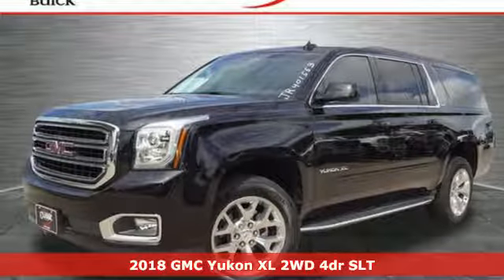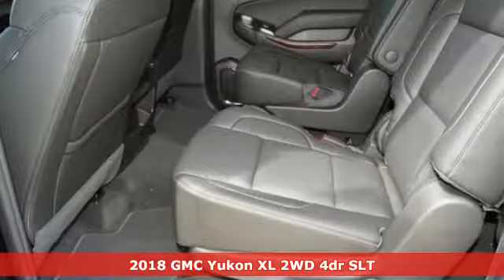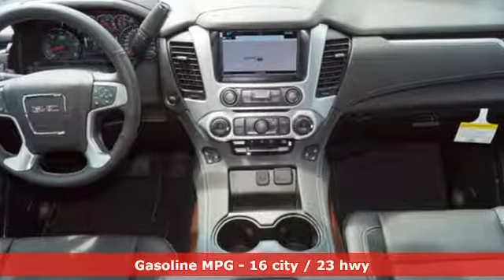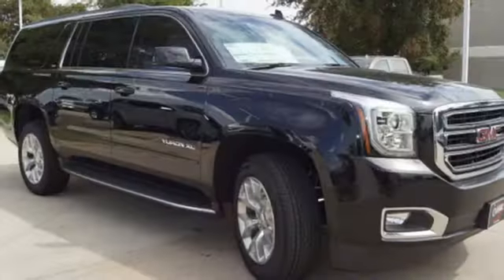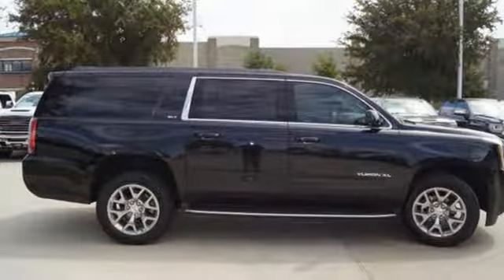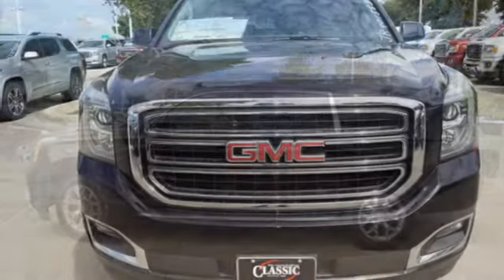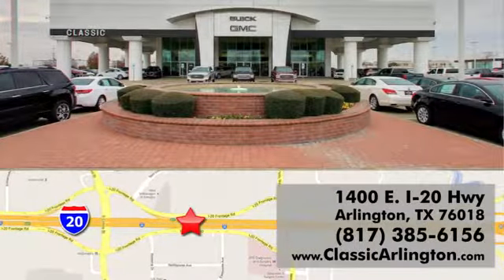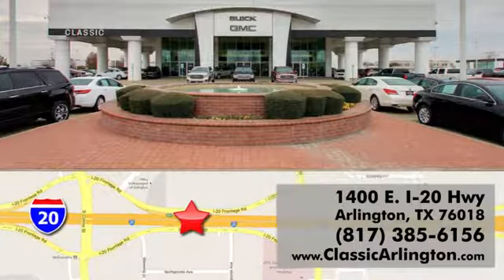New 2018 GMC Yukon XL Arlington TX Fort Worth, TX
Year: 2018
Make: GMC
Model: Yukon XL
Trim: SLT 1500
Engine: 5.3l 8 Cylinder Fuel Injected
Transmission: 2WD Automatic
Color: Black
Interior: Jet Black
Stock #: JR401553
VIN: 1GKS1GKC7JR401553
Onyx Black 2018 GMC Yukon XL SLT RWD 6-Speed Automatic EcoTec3 5.3L V8 Price does not include tax, title, and license fee. Some private offers do not qualify. Price includes: $3,000 - National Buick and GMC Bonus Cash. Exp. 01/02/2019, $1,500 - General Motors Consumer Cash Program. Exp. 01/02/2019, $1,500 - GM Down Payment Assistance Program. Exp. 01/02/2019, $500 - GM Costco Member Bonus Cash Program. Exp. 01/02/2019

Address:
1400 E-I20 HIghway